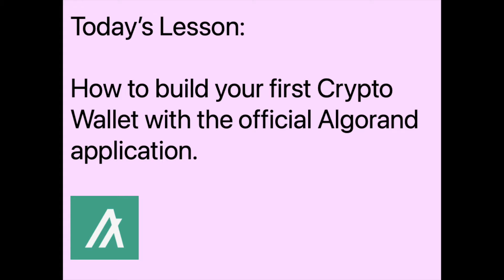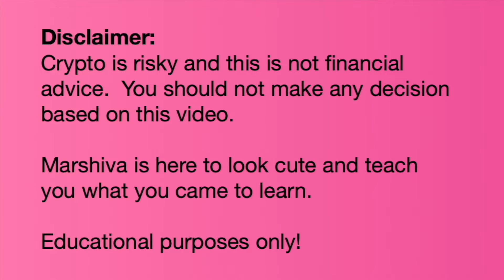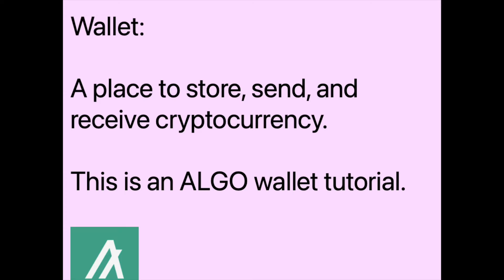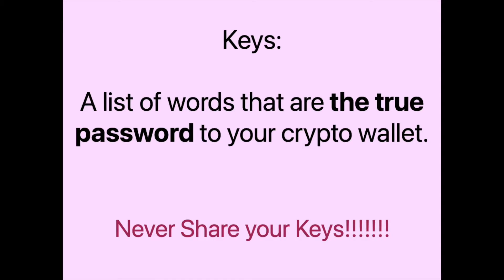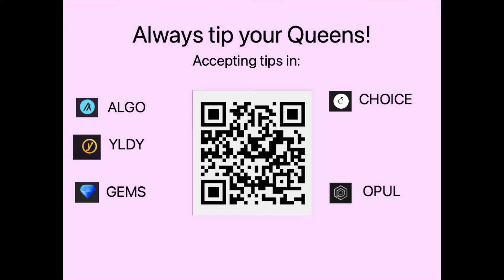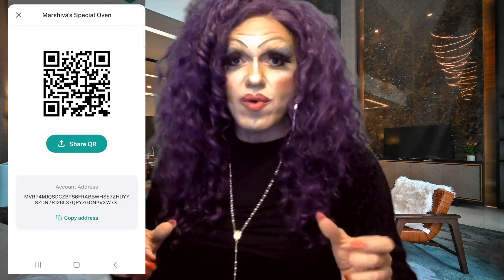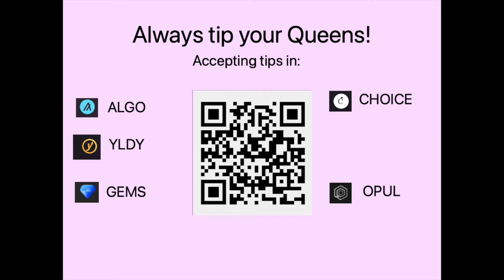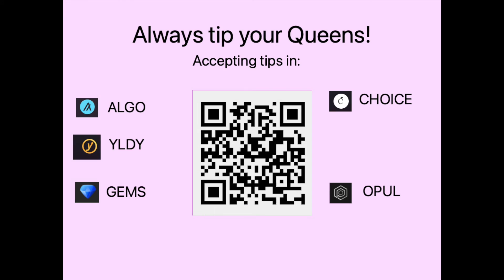The First Time...*audio enhanced* Learn what a cryptocurrency wallet is, while making your first.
This is a re-upload of my first tutorial with equalized audio for your listening pleasure.  This is a tutorial for someone who is a complete beginner to crypto and who wants to learn what a wallet is, what crypto keys, are and what a wallet address is while building their first wallet using the official Algorand wallet. All while being taught by a drag queen.

For this tutorial you will need a pen, paper, and mobile device.

Tips go here in ALGO, OPUL, YLDY, CHOICE, or GEMS:
ZECO6EV4YDFKTUUXRNIZLDVIHKYCH3QR77VOHF7KJOGD66JH33ACUZ3HHY